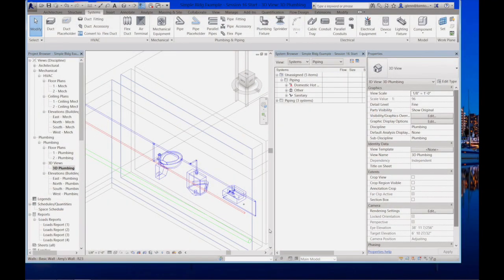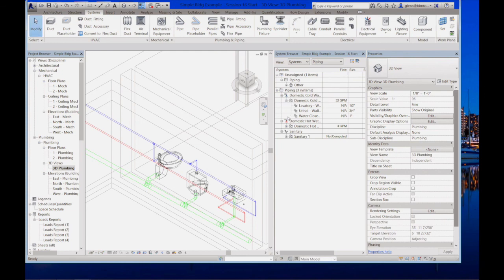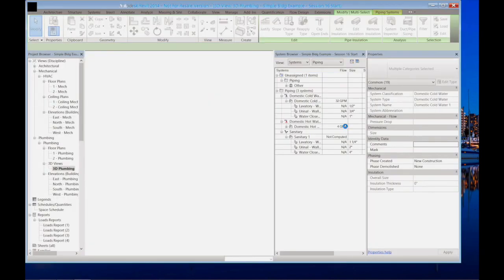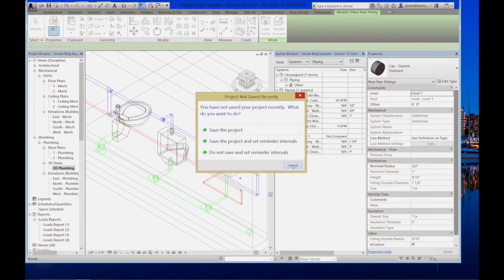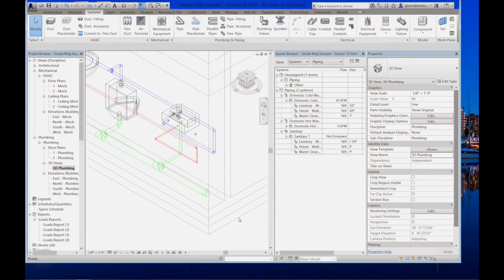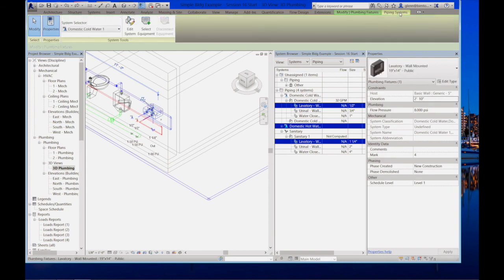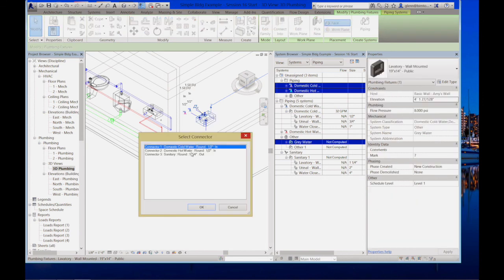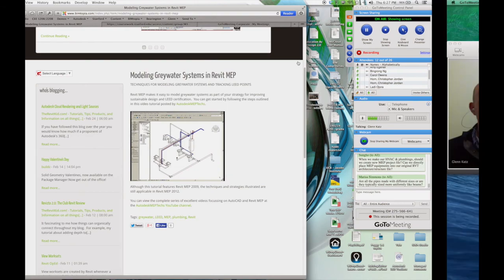CEE 120B Session 16 Part 2